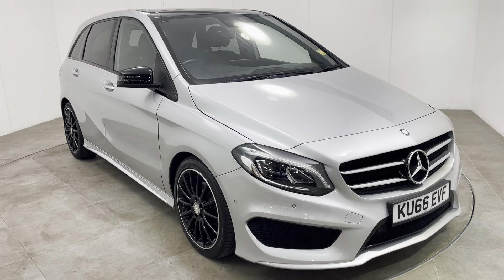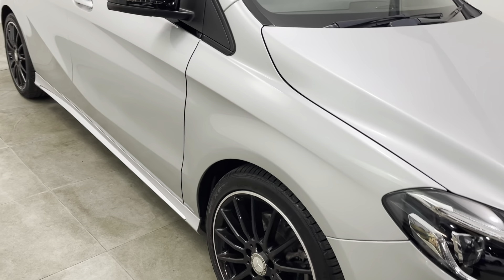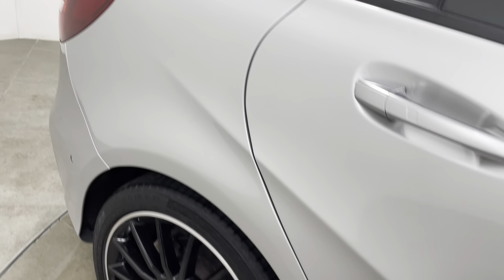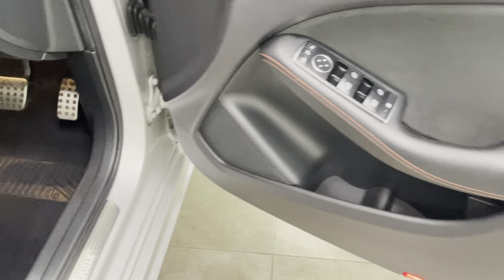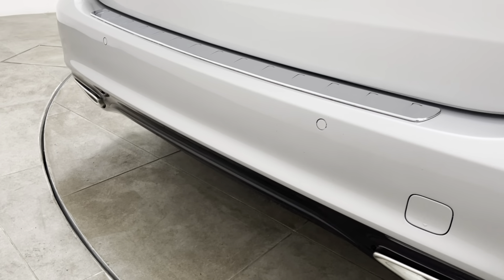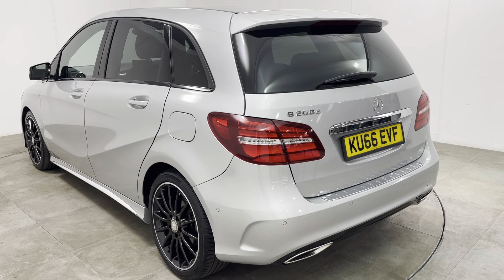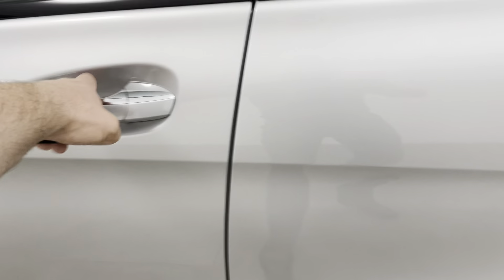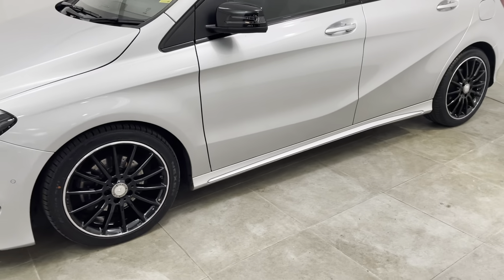**SOLD SOLD Merecedes B-class SOLD SOLD**